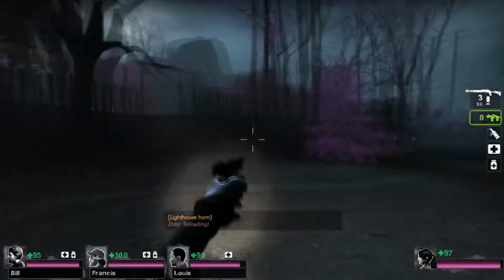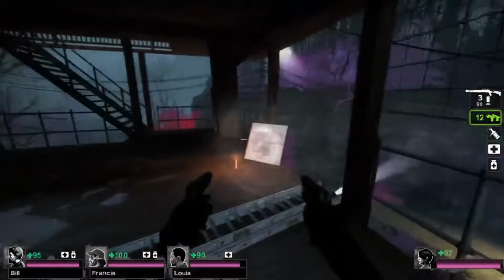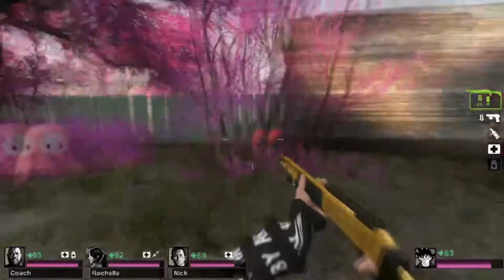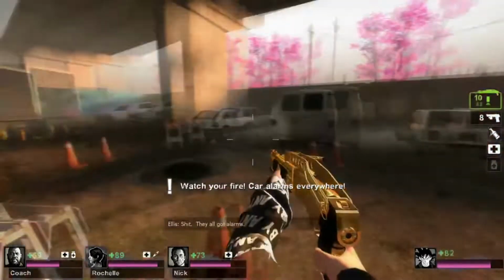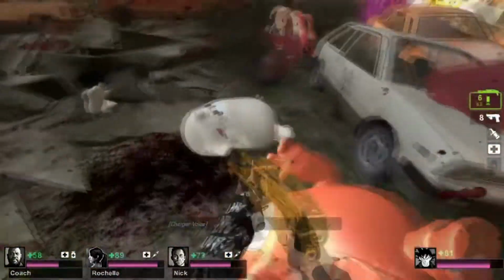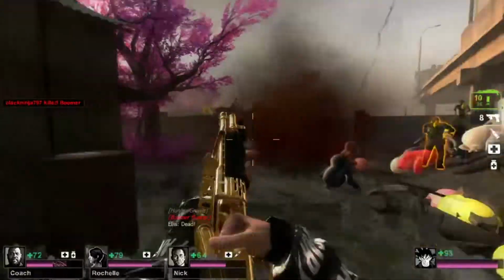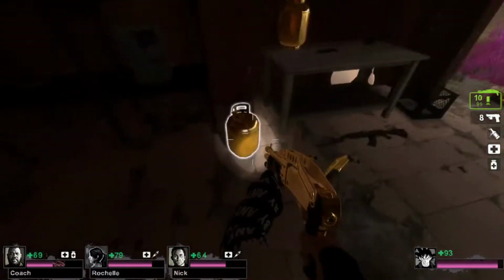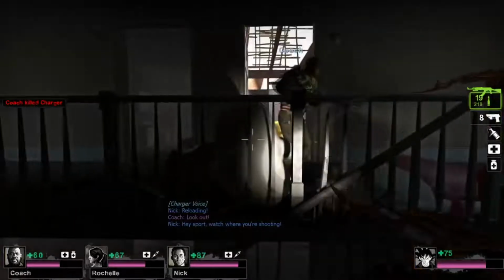You Got To Get These Mods! Ranking All Left 4 Dead 2 Mods From Worst To Best - Left 4 Dead Ranking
Hey everyone! In today's video, your going to be watching my another tier ranking video! In this episode I'm gonna be ranking all the Left 4 Dead 2 mods! :P Your support is always appreciated. :)

The mods I use. I put as many as I could before the description got full.